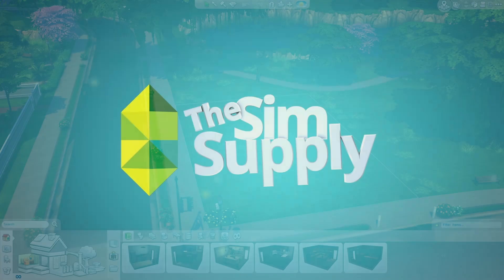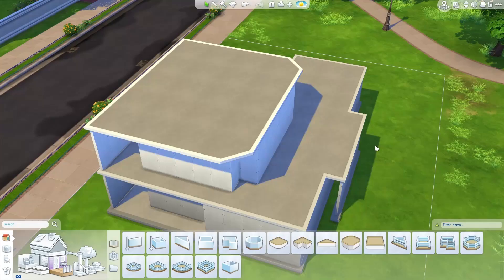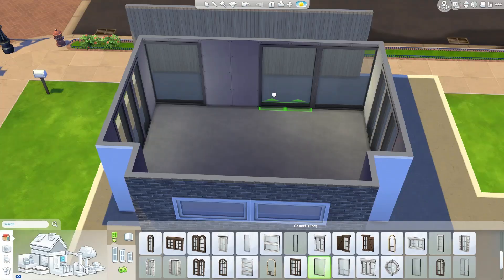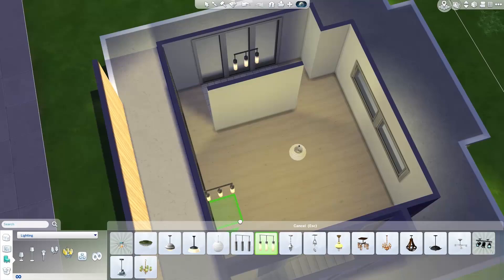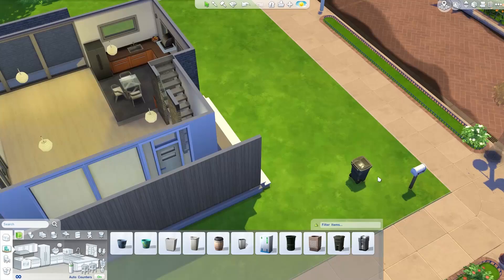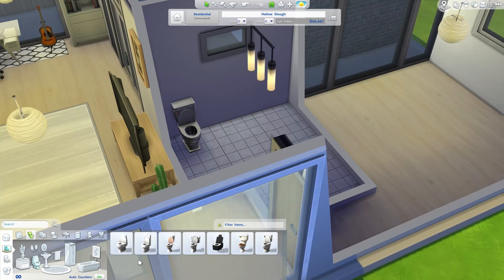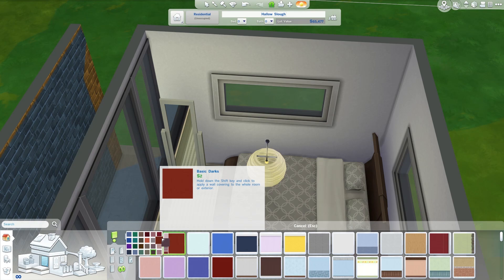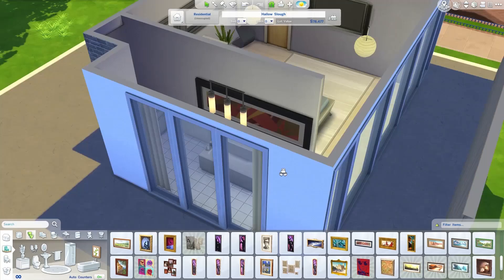The Sims 4 House Building - Kuzco's Krib